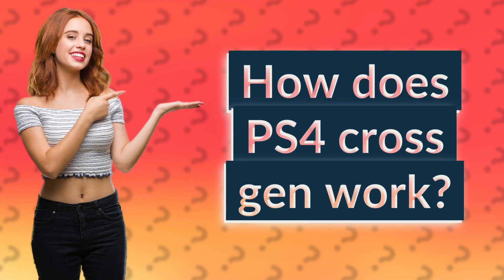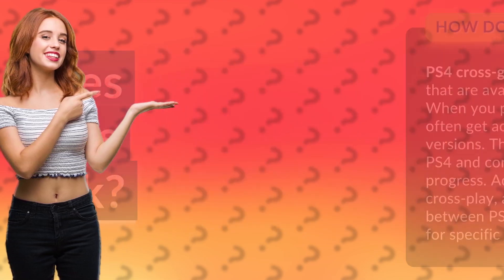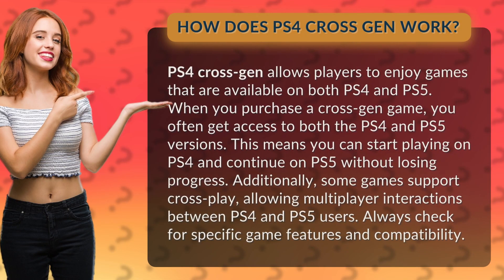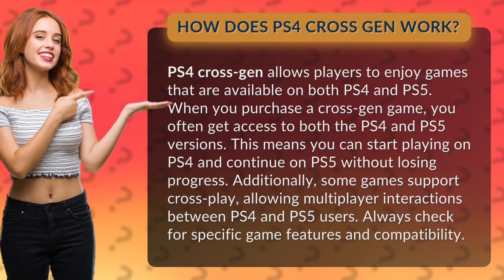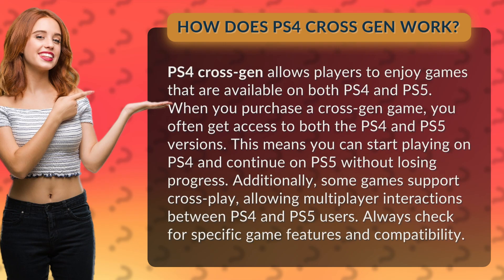How does PS4 cross gen work?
Unlocking the Power of PS4 Cross-Gen Gaming • PS4 Cross-Gen • Discover how PS4 cross-gen gaming lets you seamlessly switch between PS4 and PS5 versions of games without losing progress, and enjoy multiplayer interactions between both platforms. Don't miss out on this game-changing feature!